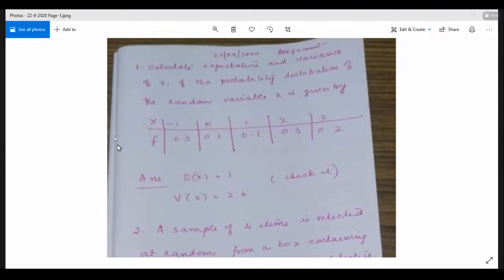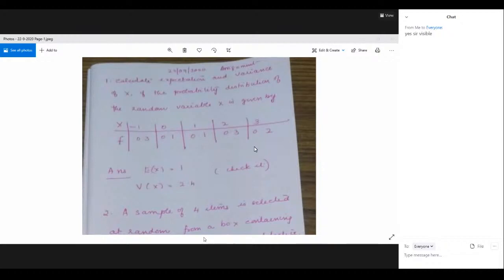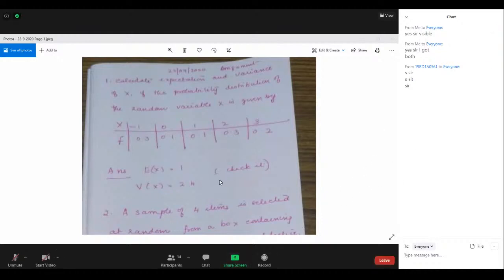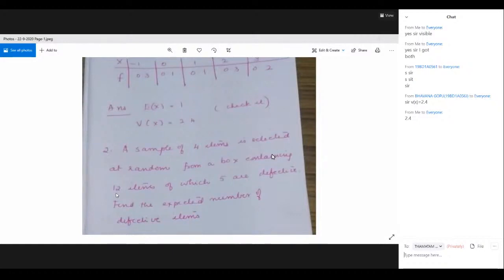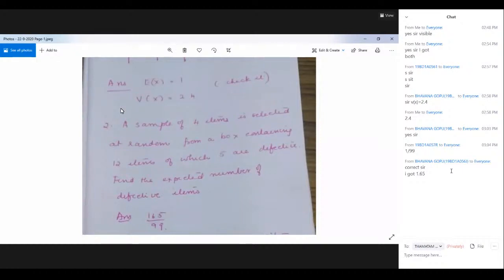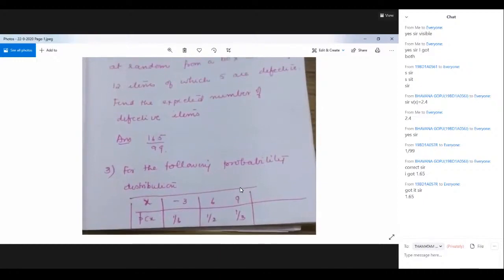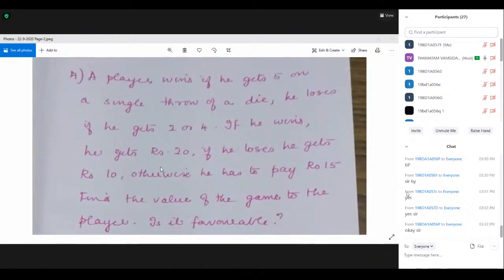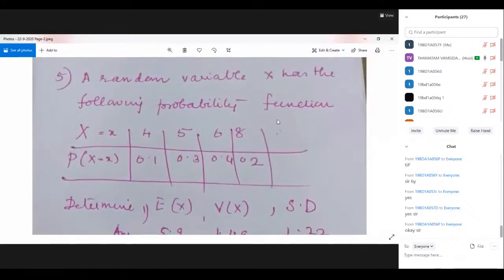16 COSM unit 3 rev JNTUH 2 1 22 09 2020